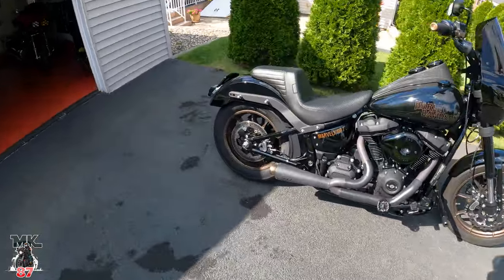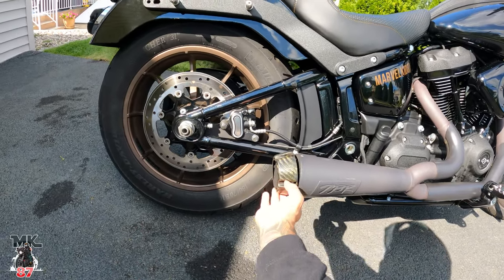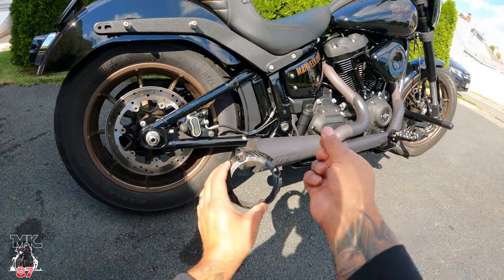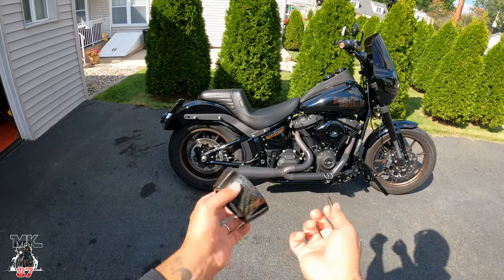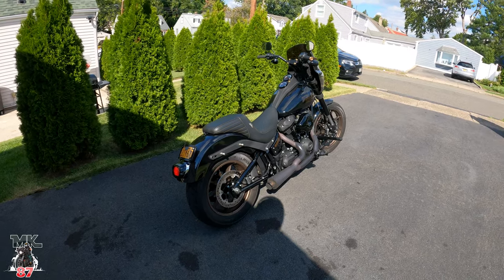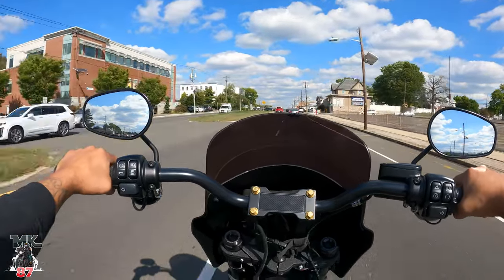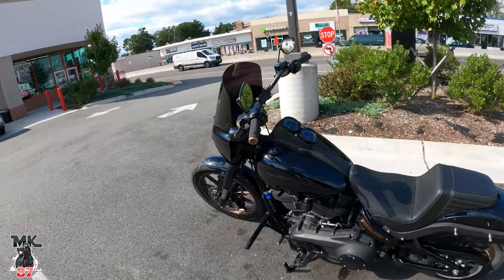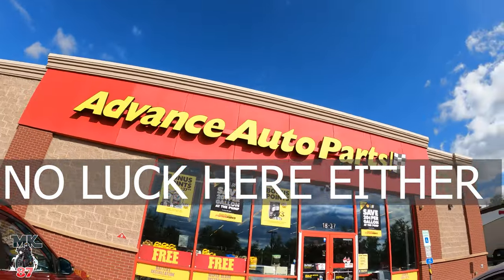My tbr exhaust broke!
Dont let this happen to you! My carbon fiber tip broke off my 2 in 1 exhaust.

squid mic